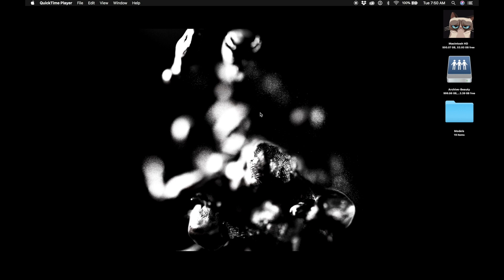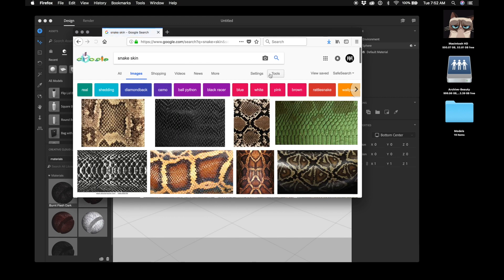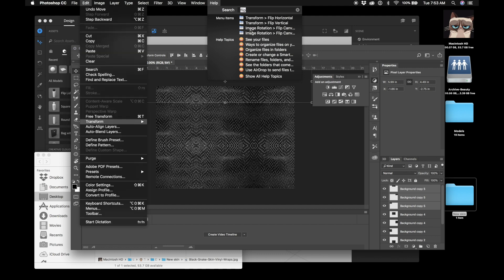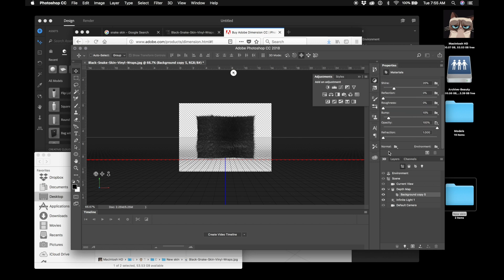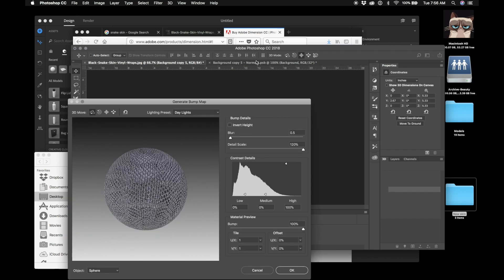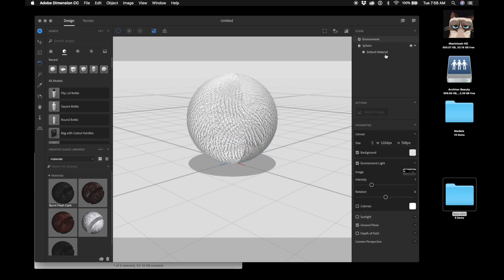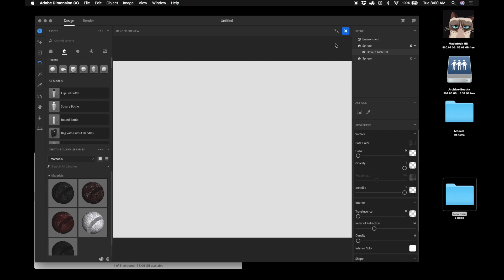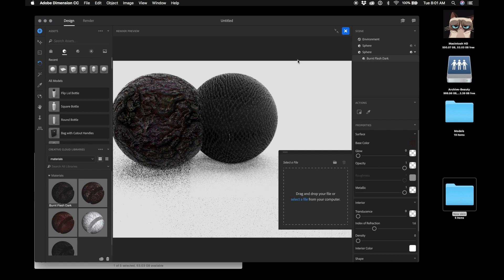Adobe Dimension CC: Creating New Materials (textures)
In this video I show how to create new Materials for Dimension CC with your Desktop Computer (NO PHONE NEEDED).

there is another video that shows you how to create a material for adobe dimension using your phone app, here is the link for that video